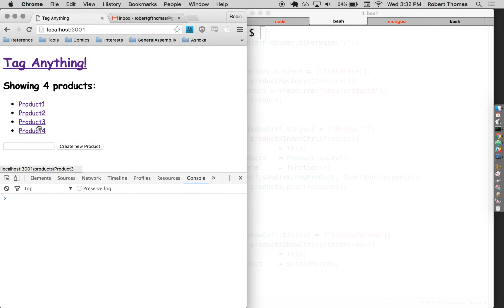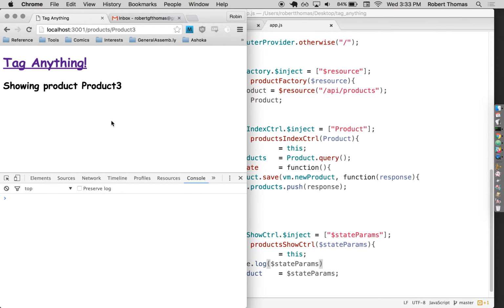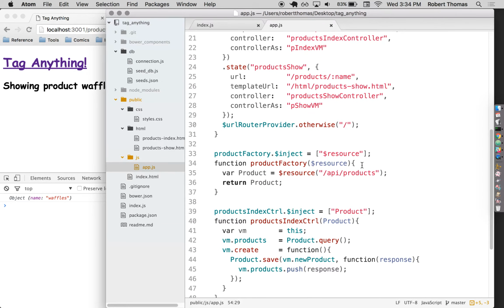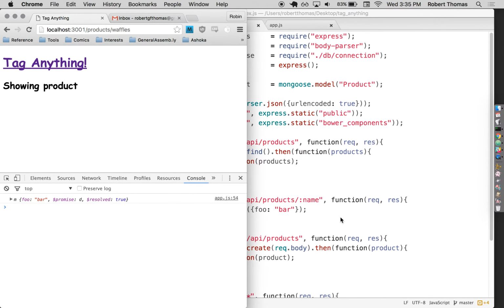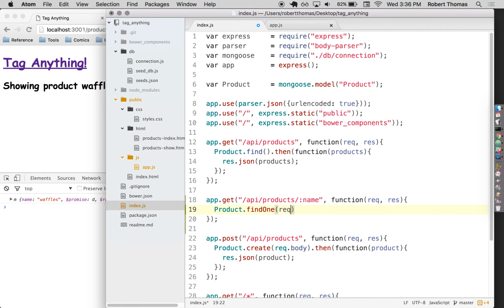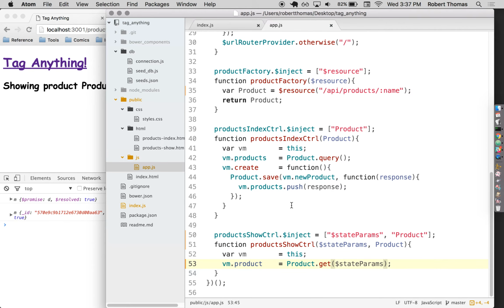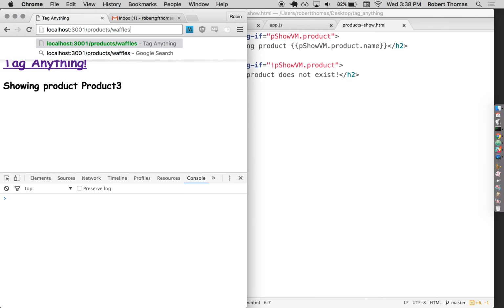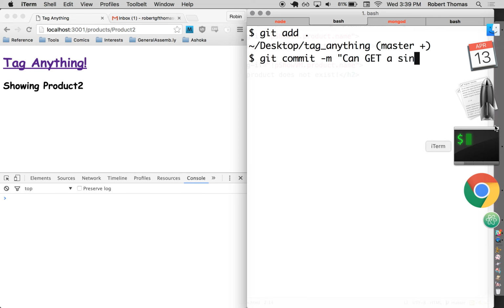Making a MEAN App, Part 11, Can GET a single Product from the database